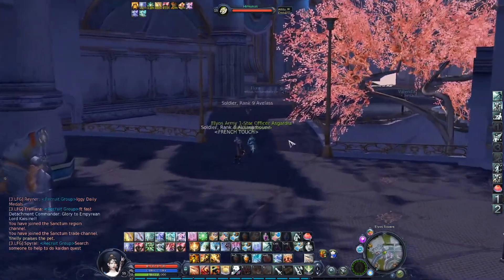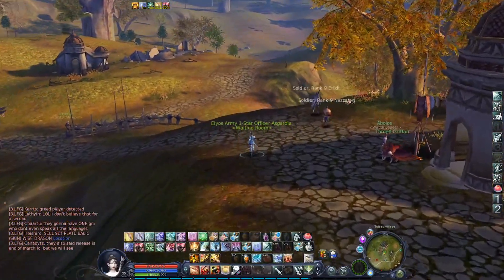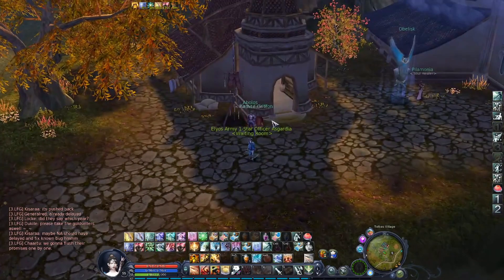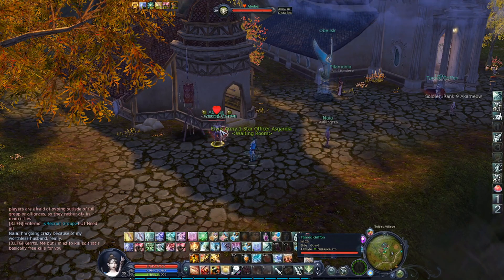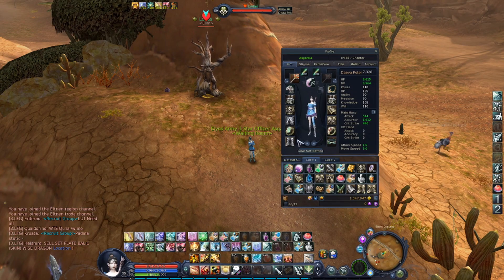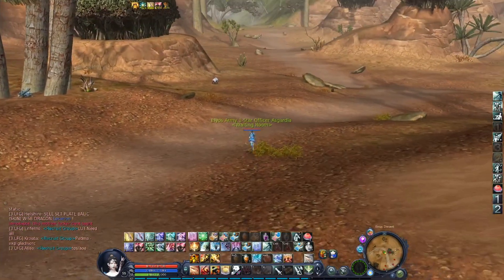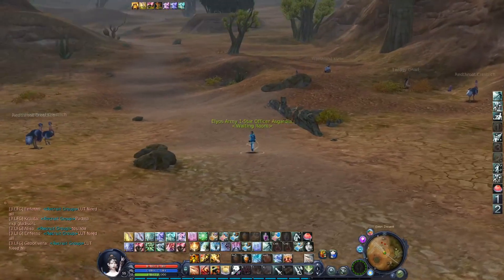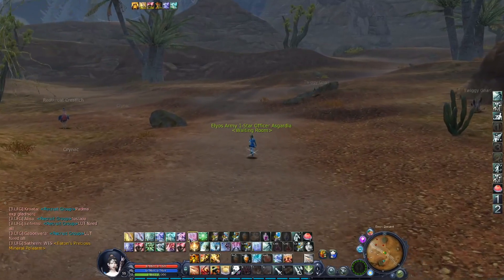Aion Classic EU HOW TO INCREASE YOUR MOVEMENT SPEED? - Beginners Guide 2023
Code to use in Aion Shop, in redeem tab: CLASSICSOCIETYOFGAMING

One of main differences between Aion Classic EU and Aion Live is a maximum movement speed of your character. In Aion Classic at start you will move very slow but there are few different mechanics which you can use to make your character very fast. Stay with me for the next few minutes to see part of my live stream and to find out how to increase movement speed of your character on a few different ways!